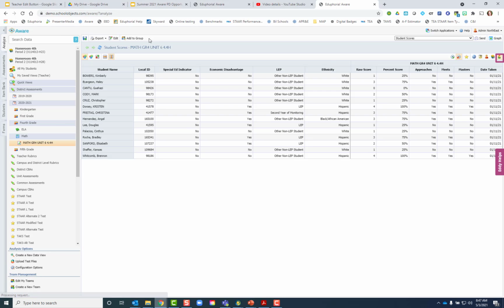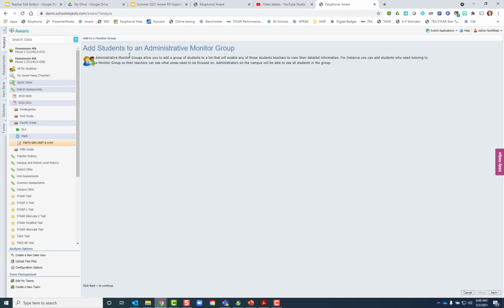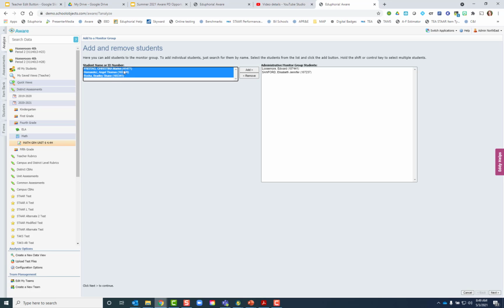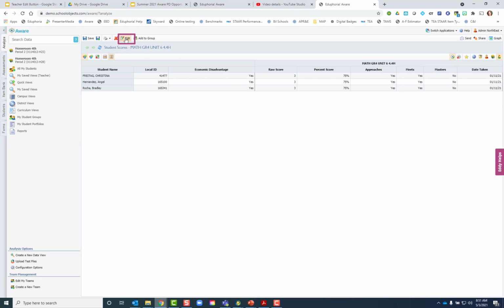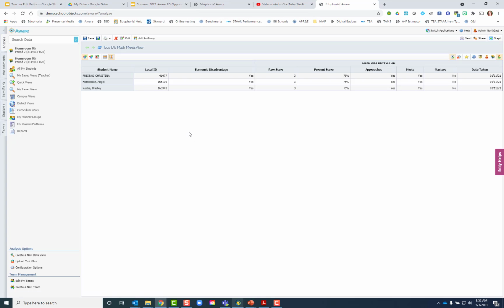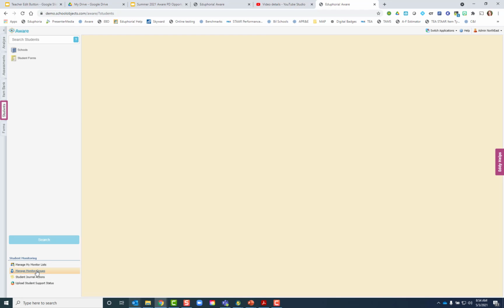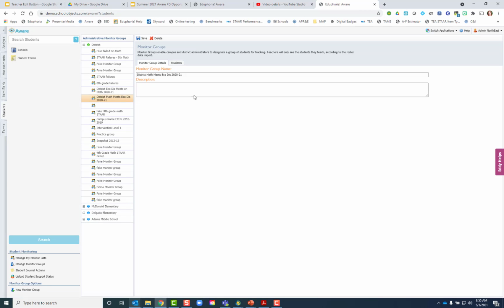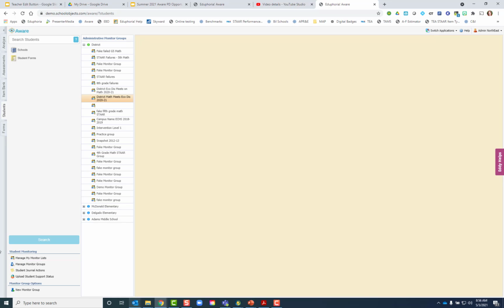Edit Monitor Groups in Eduphoria Aware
In this video, you will learn how to add more students to an existing Monitor Group as well as how to edit an existing Monitor Group. I will also show you how to save a view to repeat the process of adding students quickly.

Table of Contents:

00:00 - Introduction
00:13 - Add to an Existing Group
02:24 - Repeat Process by Saving a View
04:16 - Adding Students Directly